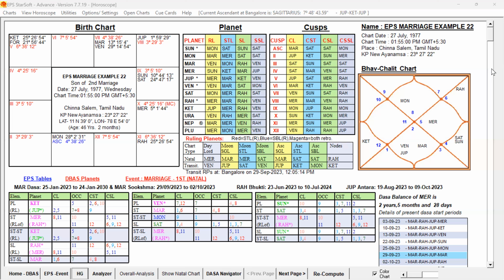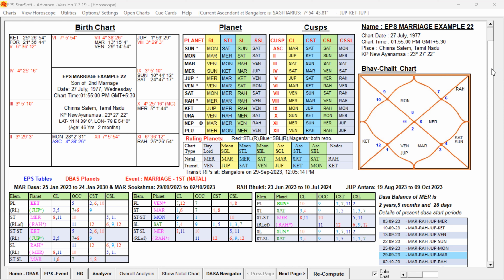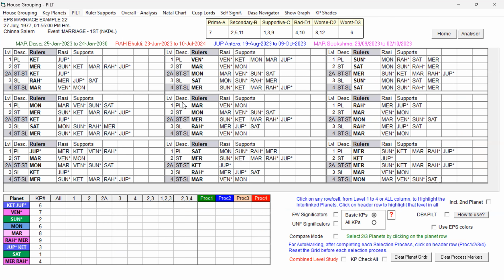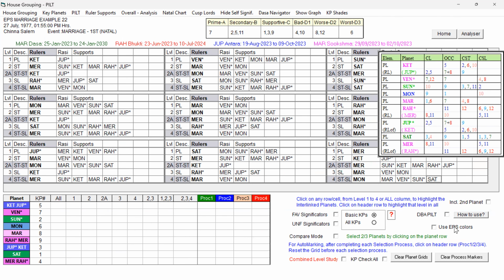EPS Video course - Event 2-Marriage prospects- Example 22- Second marriage (PILT Table analysis)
Marriage prospects-Second Marriage-Studying through PILT Table